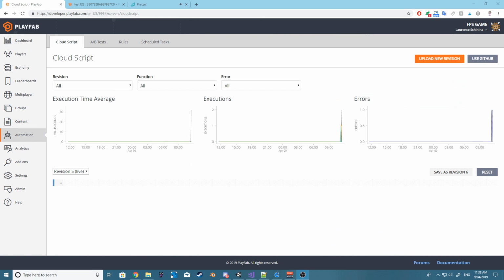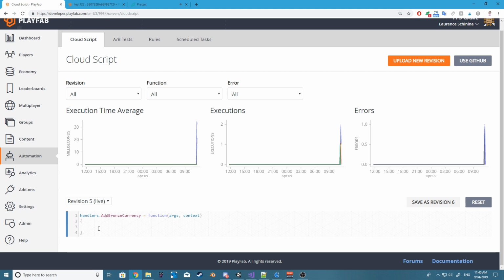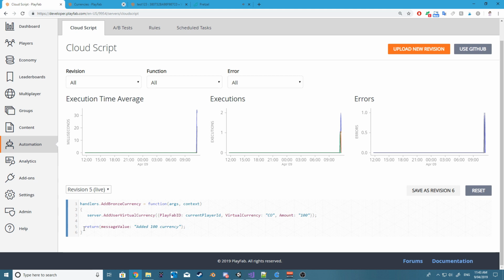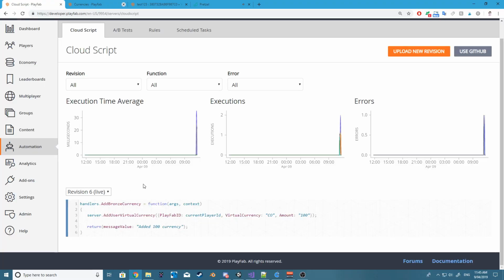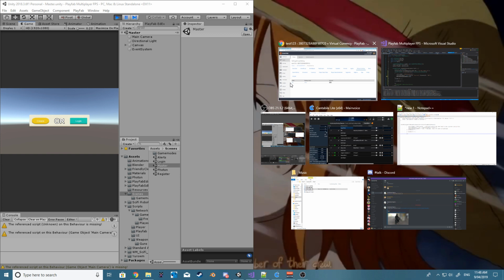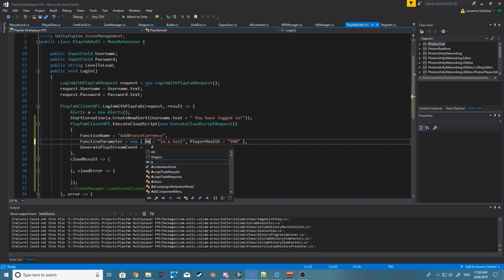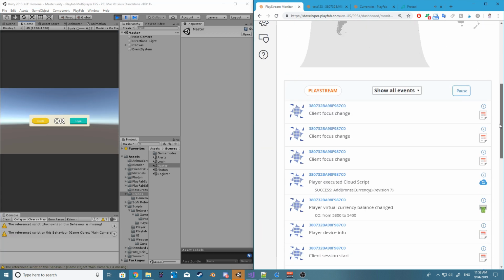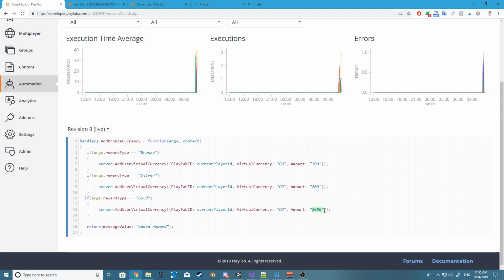Unity3D - Playfab Adding Virutal Currency With CloudScript(2019)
In this tutorial i will show you how we can add virtual currency using the cloudscript service provided by Playfab in our unity3d project. I will show you how we can add basic tiers with greater rewards. Hopefully this tutorial gets you guys started in the right direction!